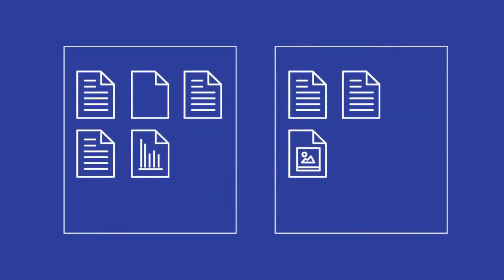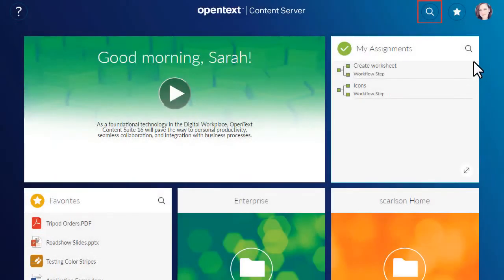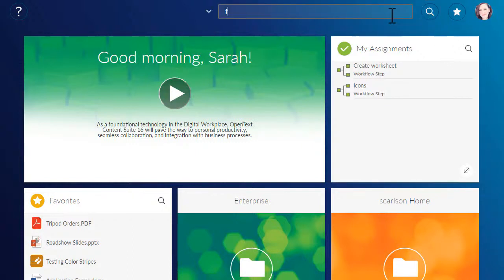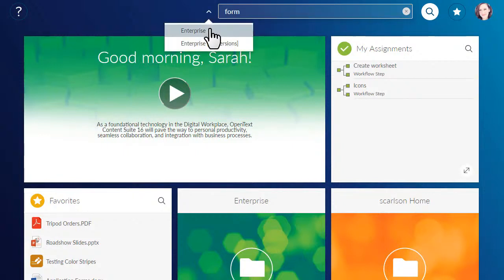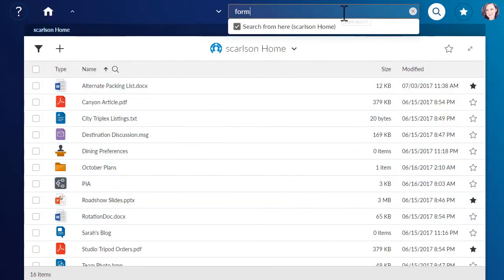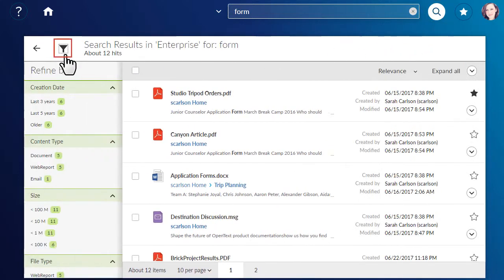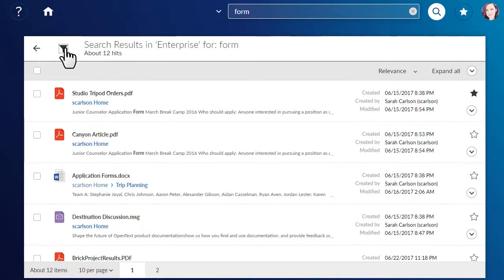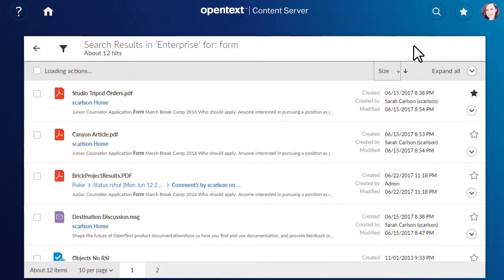How to search in Smart View | OpenText Content Server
Learn how to search effectively and manage your search results in OpenText Content Server.

This video was created using the default UI of Content Server 16.2.7. What you see in this video might not reflect what you see in your version or customized interface.